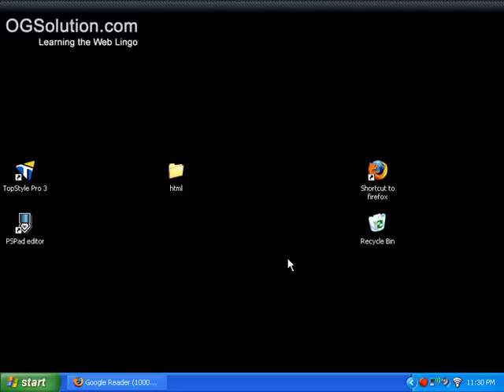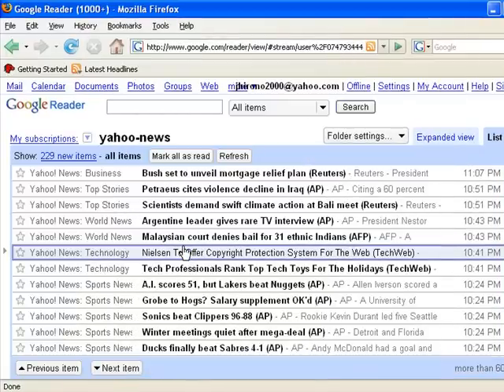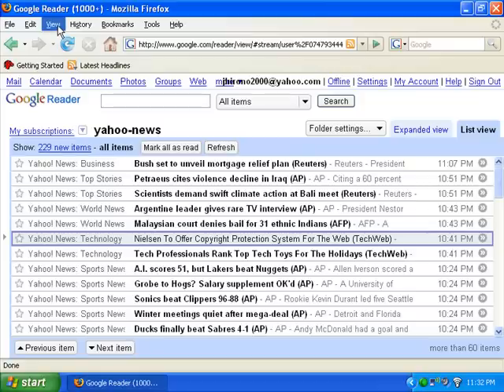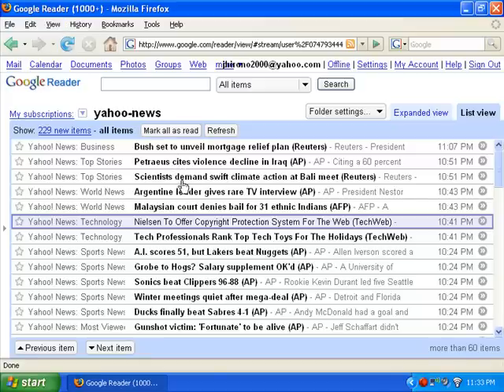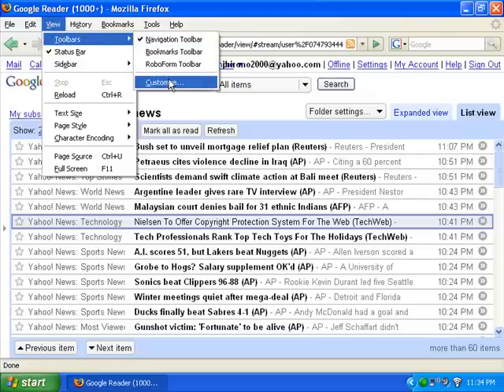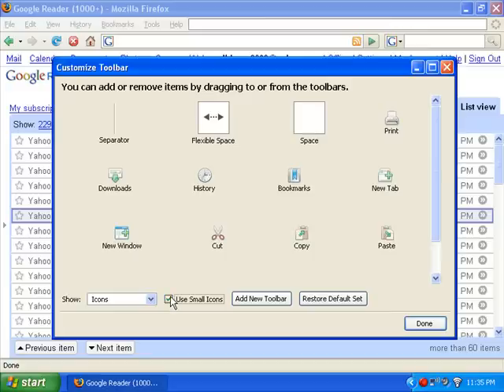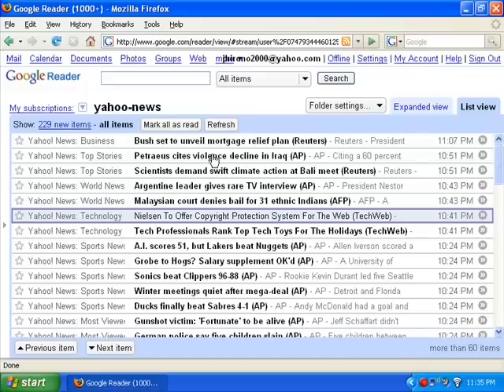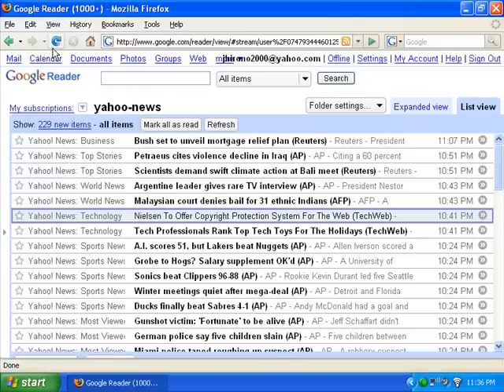Optimize Firefox View Area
In this screencast, we are going to talk about optimizing your viewing area inside the firefox browser. There are a lot of people that has given up the luxury of have a big screen monitor desktop and choose to use laptops because of its mobility. The downside of using a laptop is the smaller screen. So, setting up your browser to have the most viewing area can be helpful.